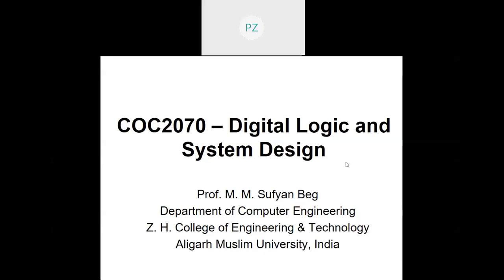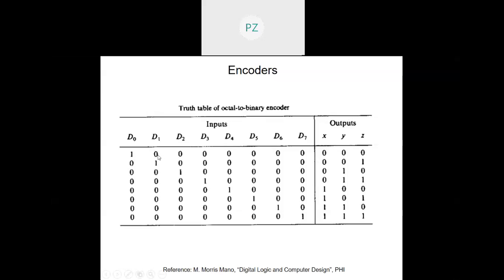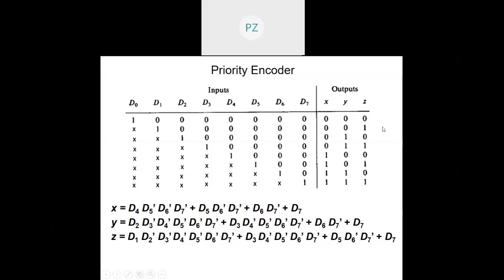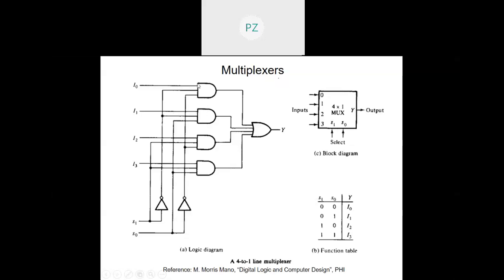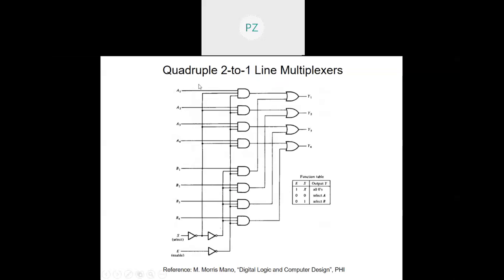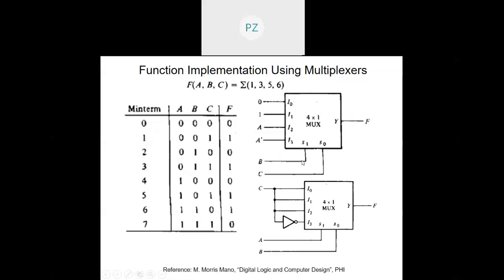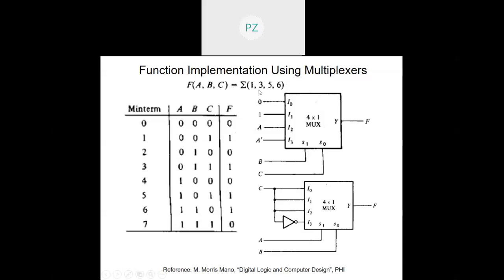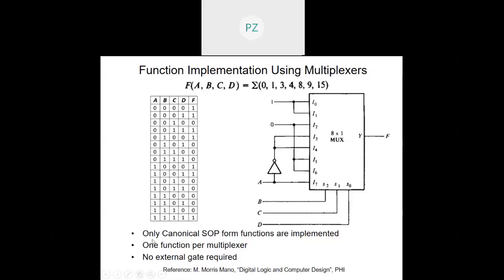COC2070 Lecture 15 Encoder and Multiplexer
Lecture in Digital Logic and System Design